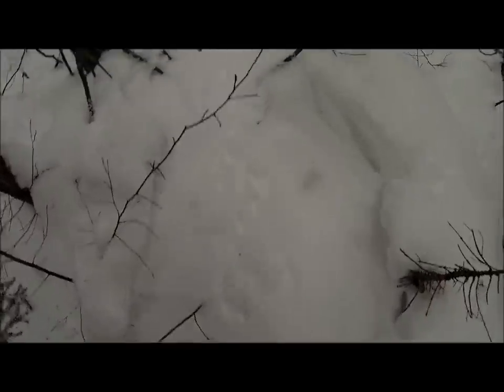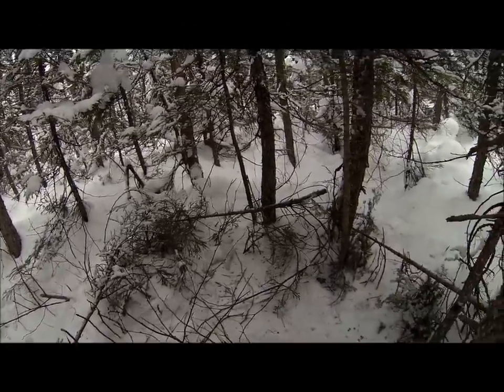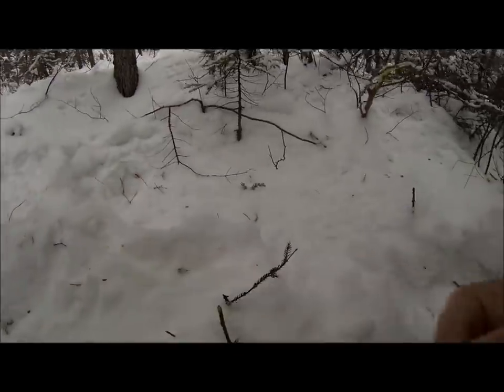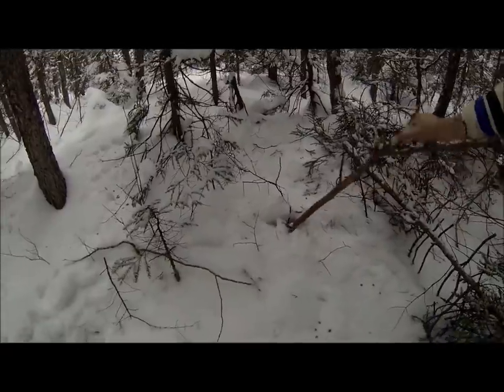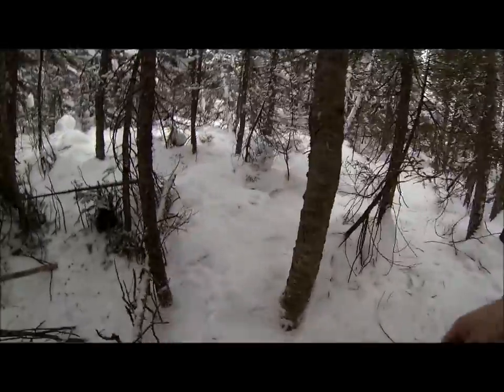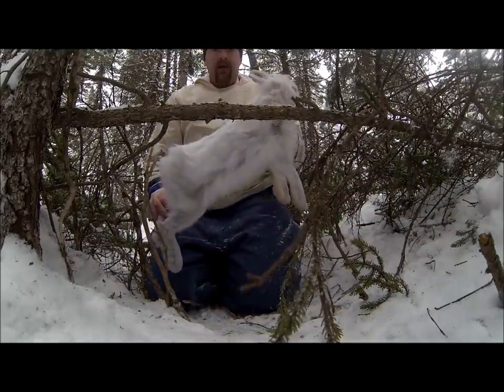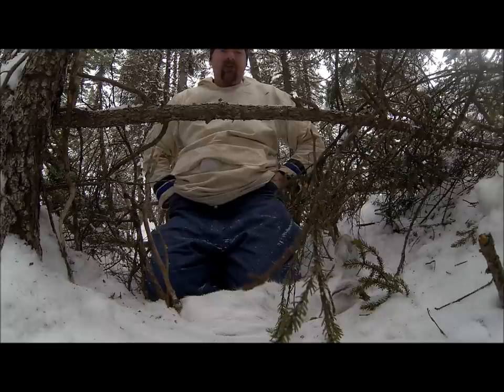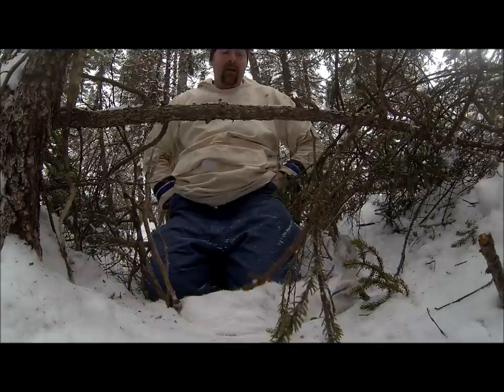Spring Black Bear (2016) Auction Results & Checking The Rabbit Pound...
Checking the rabbit snaring pound & a few clips from a black bear that I harvested this past spring. Auction results from black bear sale along with some footage. Trail cam was a disappointment (Dead Batteries) but will set up again later.